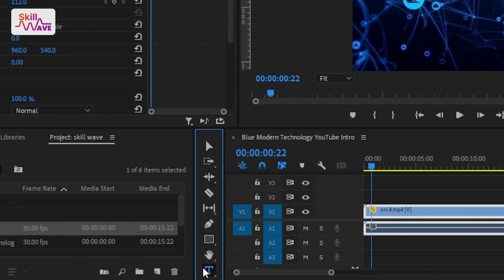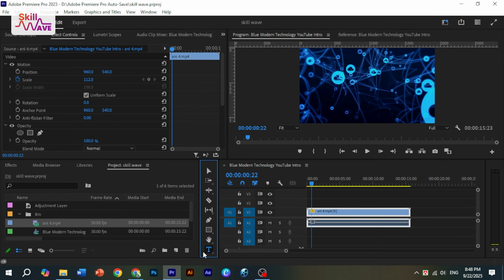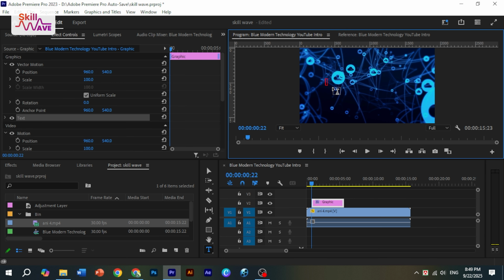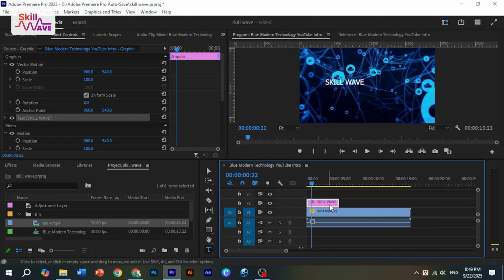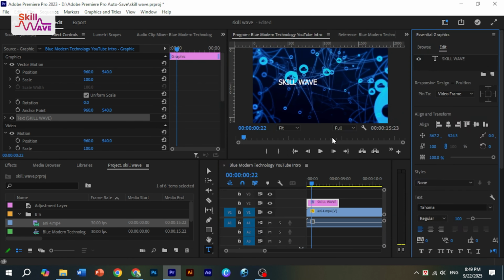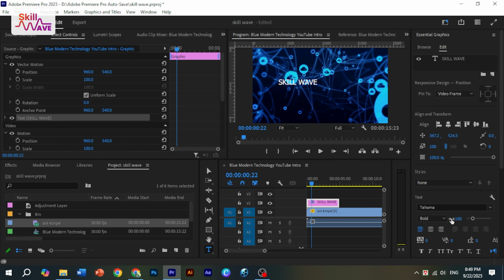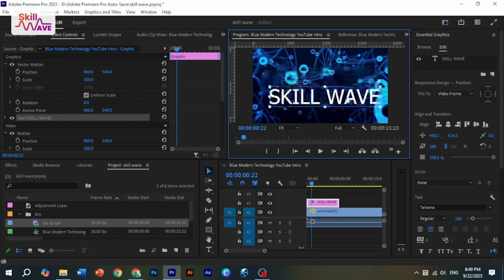How to Add Texts In Premiere Pro [ Easy Tutorial ]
📝 Want to make your videos more engaging with text? Whether it’s titles, captions, or stylish overlays — this step-by-step guide will show you how to add text in Premiere Pro quickly and easily! Perfect for beginners and editors who want professional-looking videos. 🎬✨

📌 Steps to Add Text in Premiere Pro:

Open Your Project: Launch Premiere Pro and open your video project.

Select the Type Tool: From the toolbar, choose the Type Tool (T).

Click on the Program Monitor: Click anywhere on the preview screen to create a text box.

Type Your Text: Enter your desired text (e.g., titles, names, captions).

Customize Text: Go to the Essential Graphics panel to change font, size, color, and alignment.

Position the Text: Use the Selection Tool (V) to move your text where you want it.

💡 Pro Tip: Add keyframes in the Essential Graphics panel to animate your text for smooth motion effects!

✅ That’s it! Now you know how to add text in Premiere Pro like a pro. 🎉